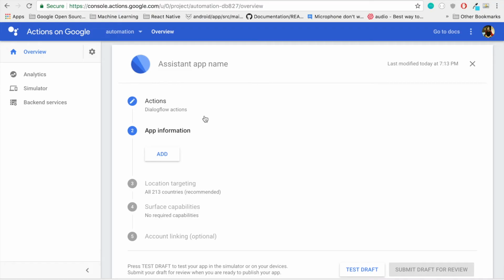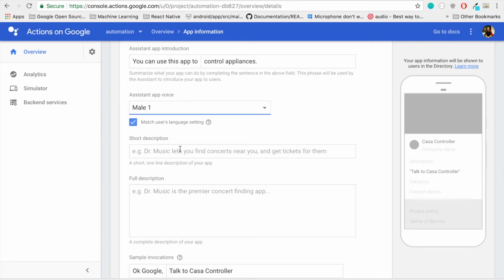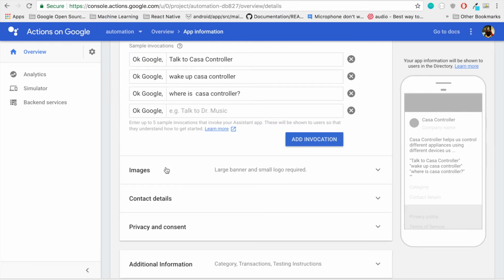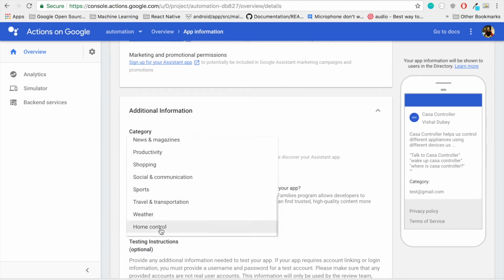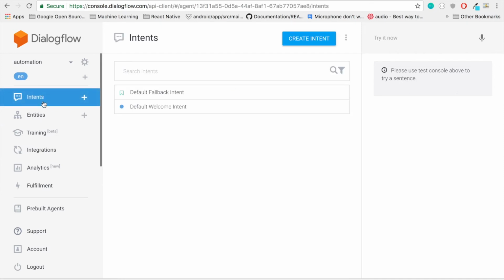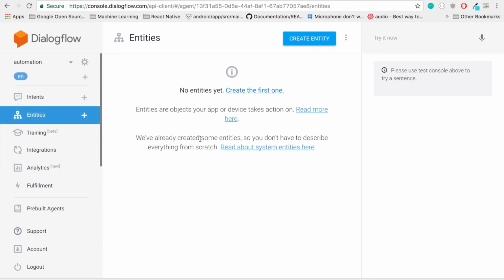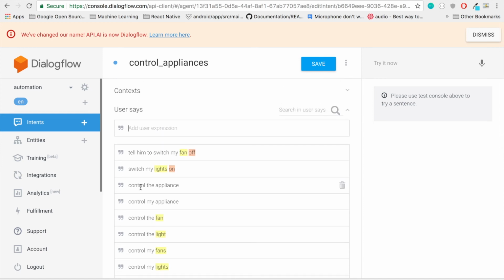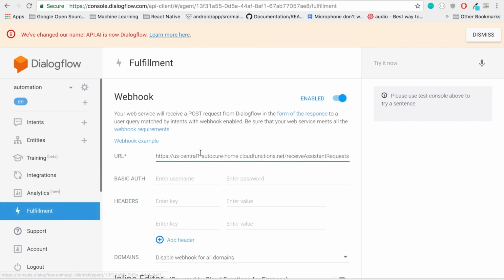Home Automation using Google Assistant + Dialoglow + Firebase + ESP8266/Wemos (Part 2)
Welcome to the Second part of the 4 part series on Home Automation using the Google Assistant.

Part 2: Adding App information in Actions on Google Console and setting up complete dialogflow agent in the dialogflow console.

Google Assistant
Google Home
Home Automation
Firebase
ESP8266
Wemos